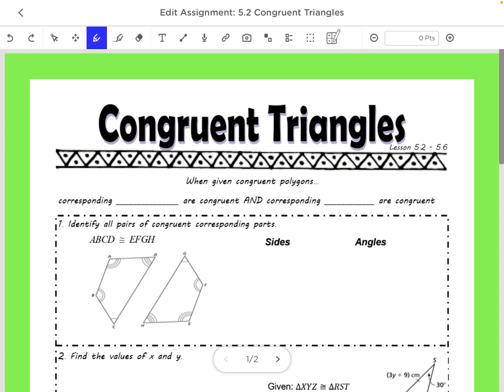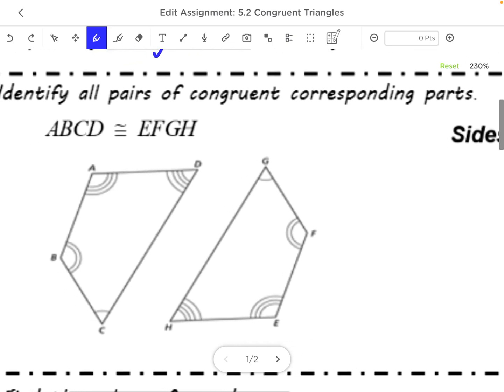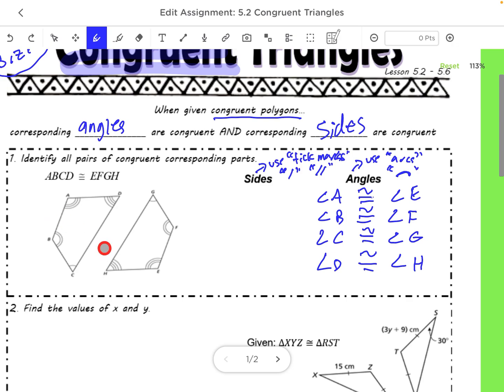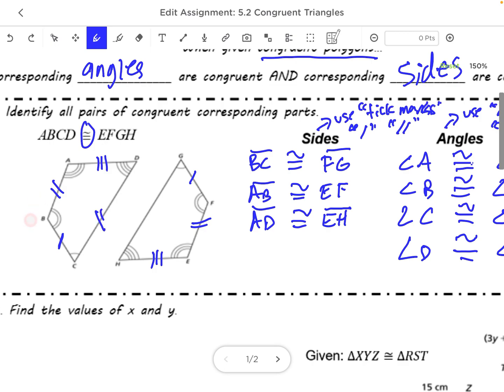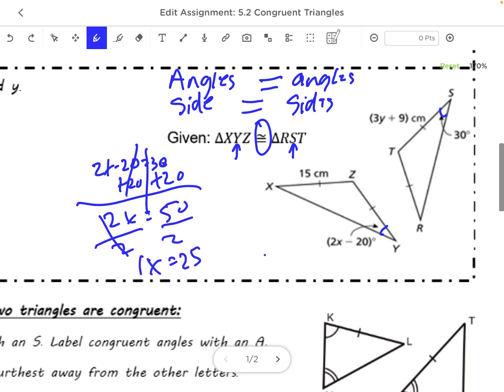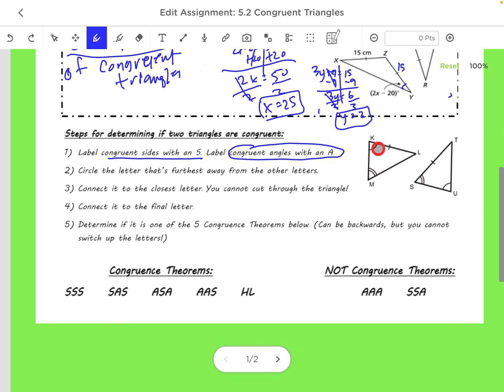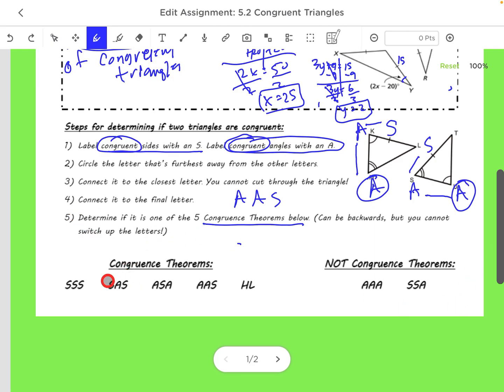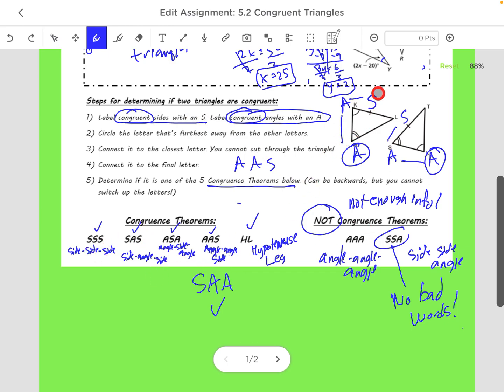5.2 Congruent Triangles VIDEO 1